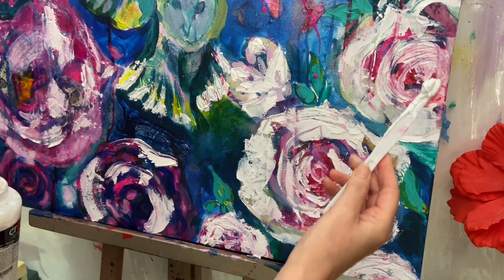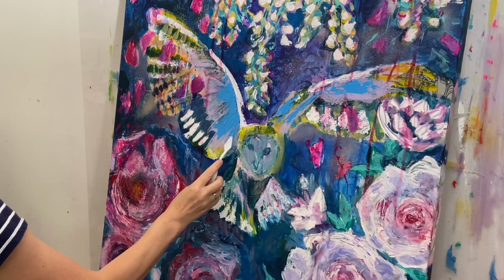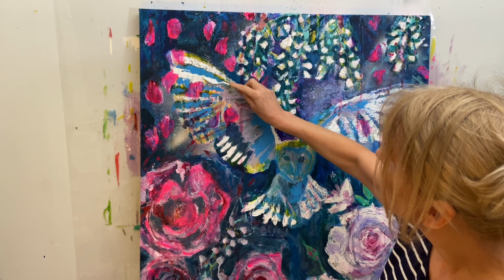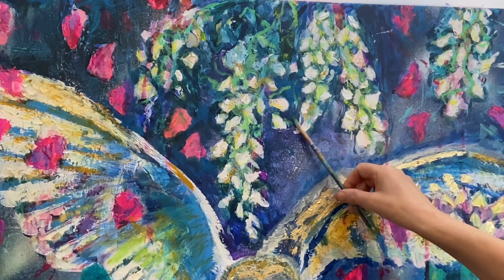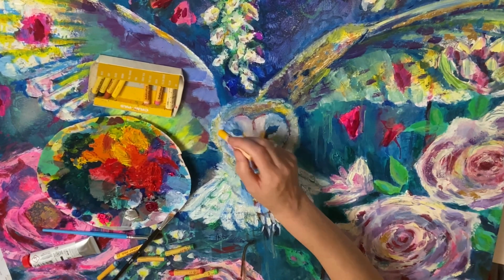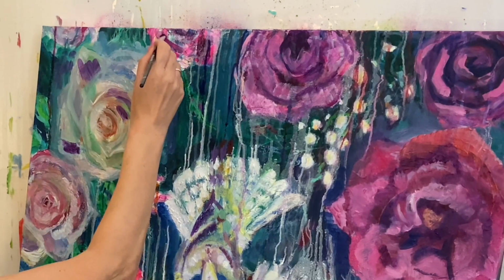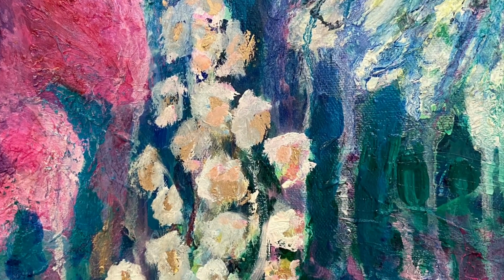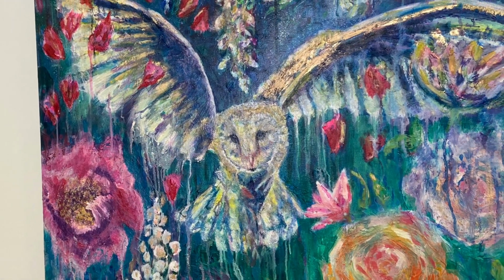Get Creative With Owl-themed Mixed Media Painting Techniques!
Imagine yourself somewhere special & paint it, that's what I did here after being inspired by seeing an owl perched on a post one evening. Starting with a drawing then using a variety of mixed media techniques, I finish with oils.  inks, collage, paint, gold leaf, pastels & more building up layers & layers to create this painting 'Majestic Wisdom'!  👩‍🎨

Thank you for all of the encouragement, it keeps me motivated!